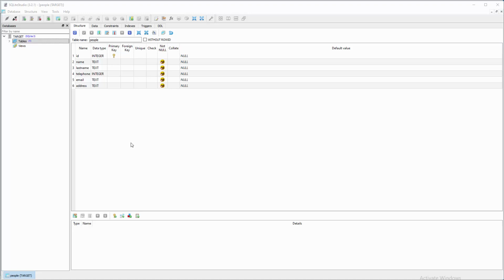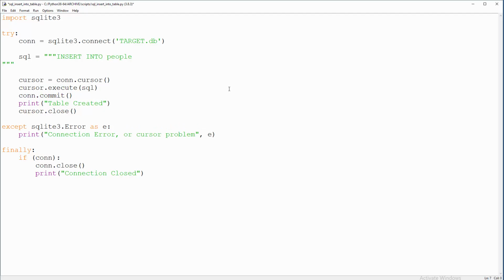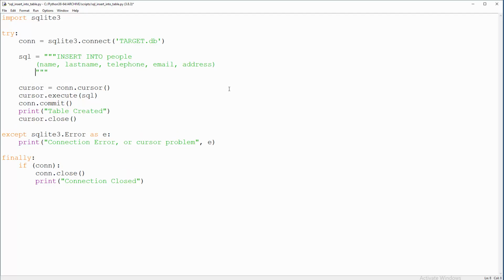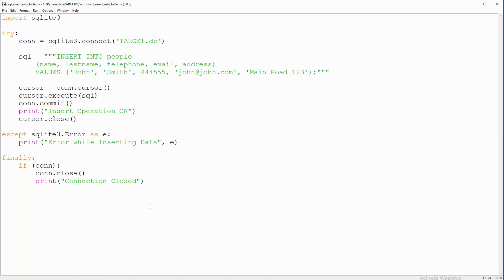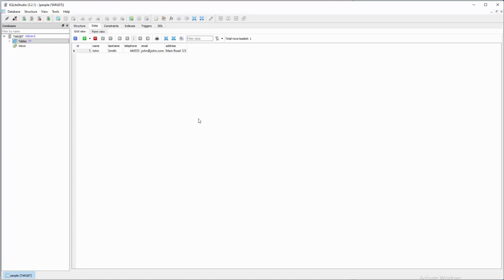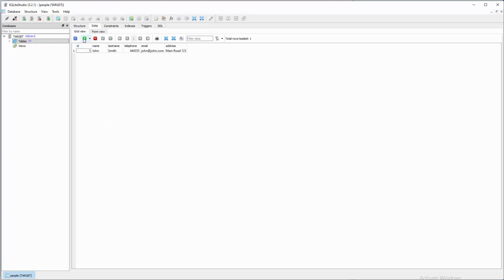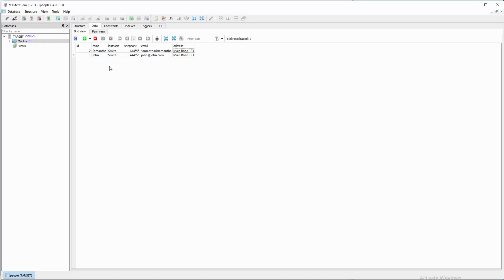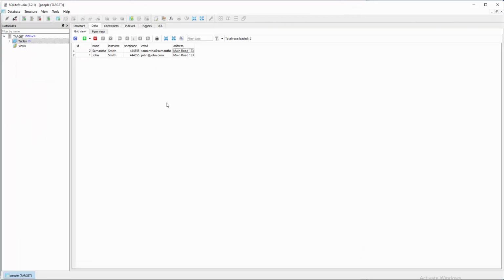SQLite & Python - 3 - How to - Insert Into Table